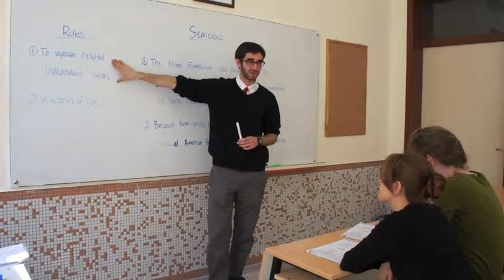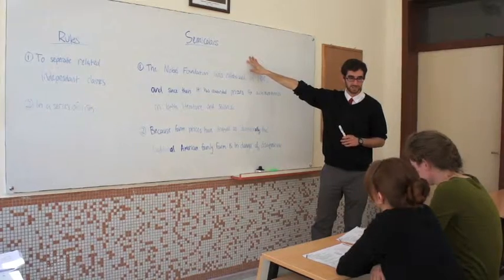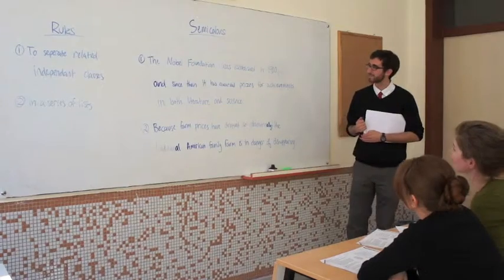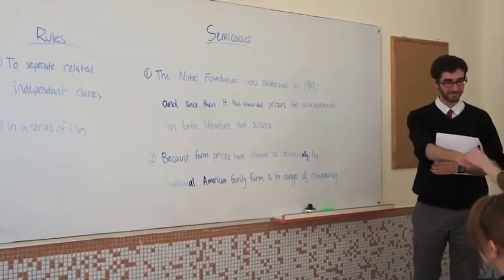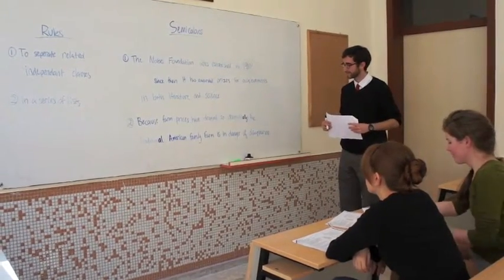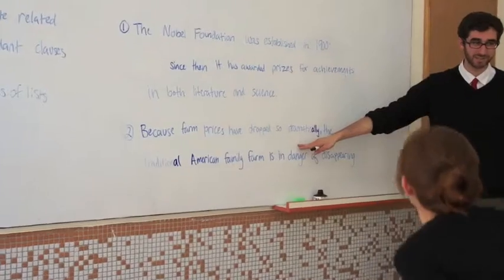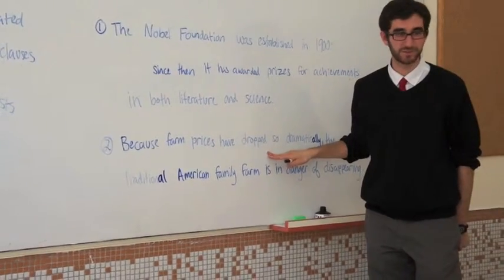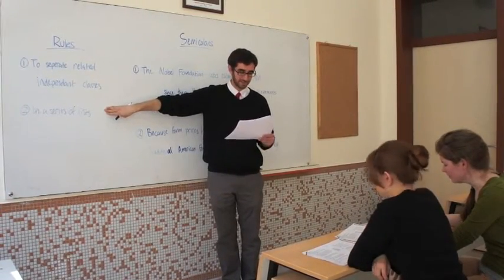James Mayer - Admission Possible Teaching Video.m4v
James Mayer - Admission Possible Teaching Video